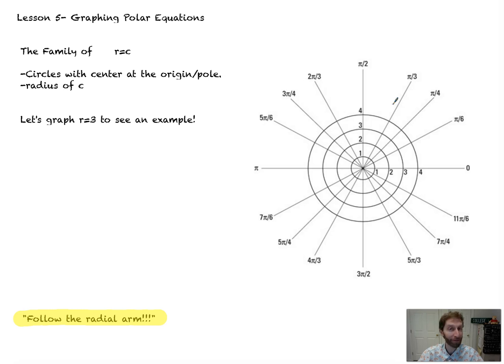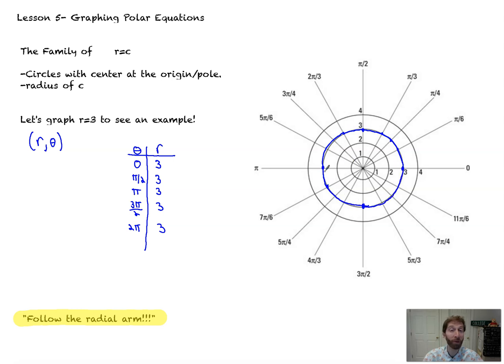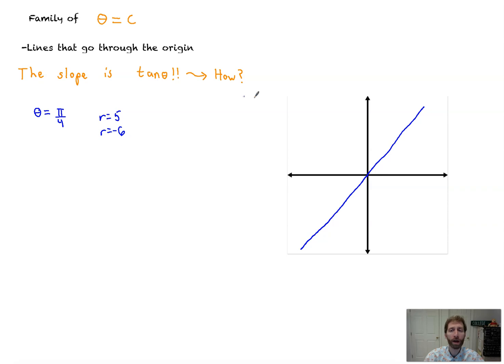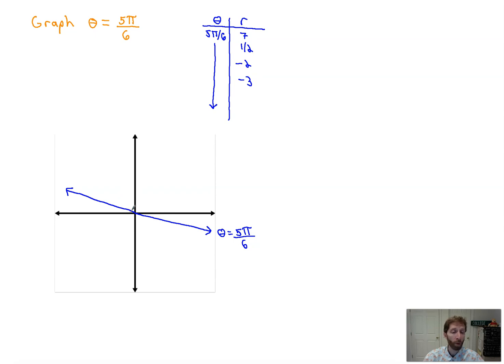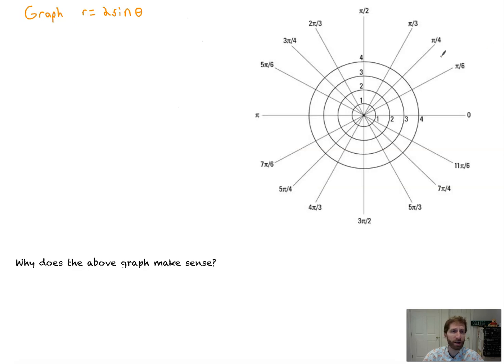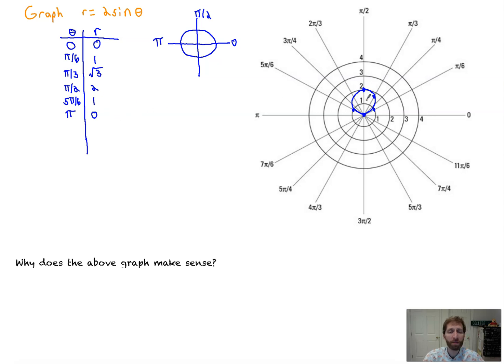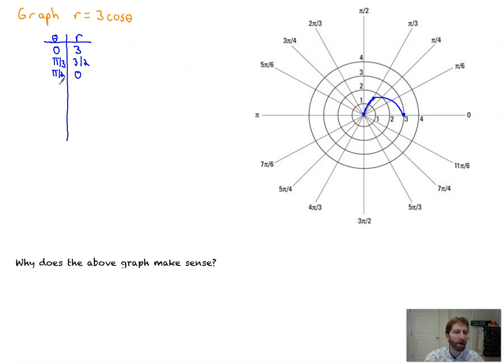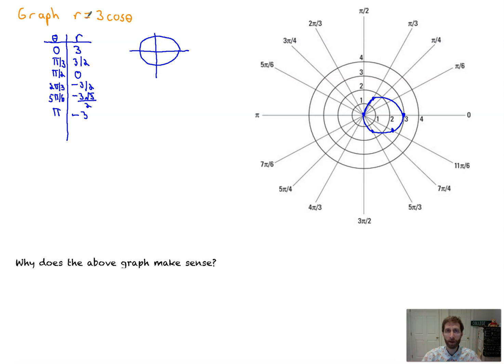How to graph polar equations of graphs of r=c, r=acosΘ, r=asinΘ, and Θ=c. Basic Polar Graphs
This Math Help Video Tutorial is all about How to graph polar equations of graphs of r=c, r=acosΘ, r=asinΘ, and Θ=c.